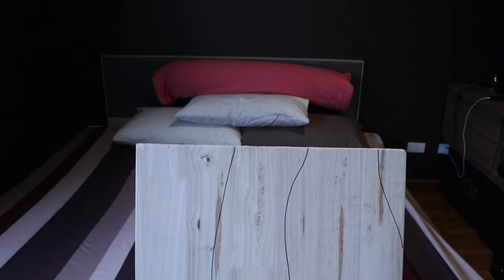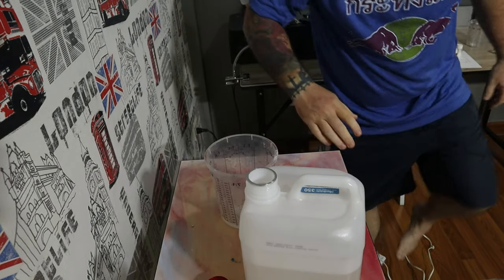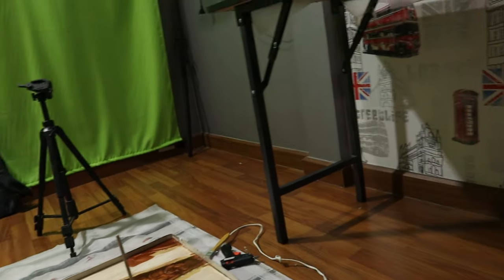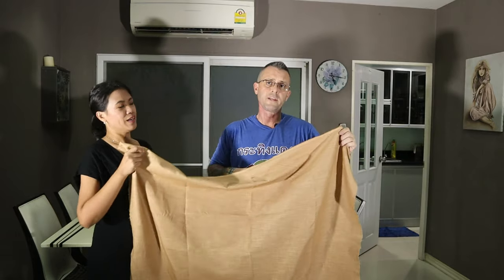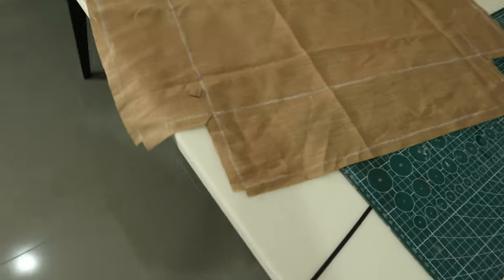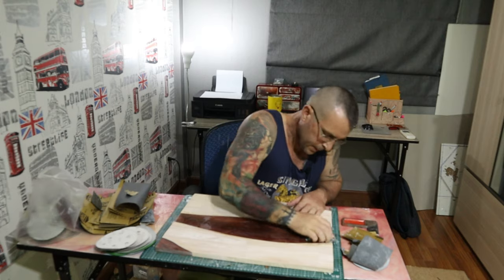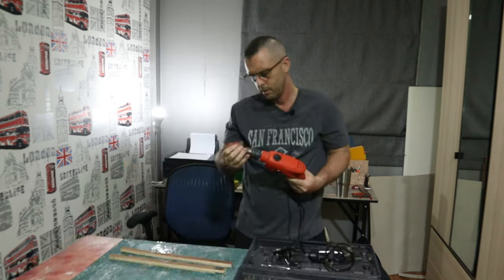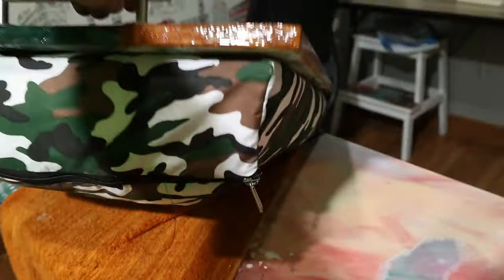Epoxy Resin, D.I.Y serving trays. for the Netflix and chill in yuh!!!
DIY, epoxy resin, river table, crafts

my wife's channel...check it out!

please join me as I delve into the wonderful world of epoxy and making stuff I don't need.